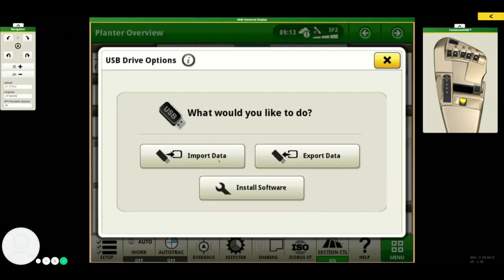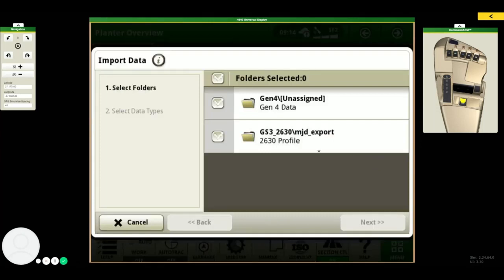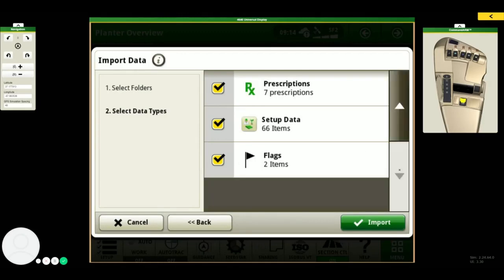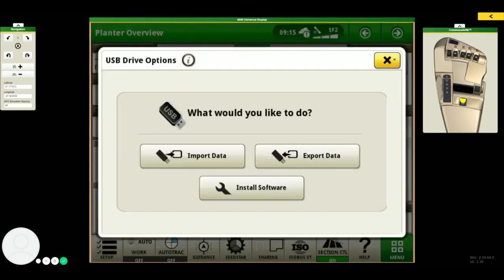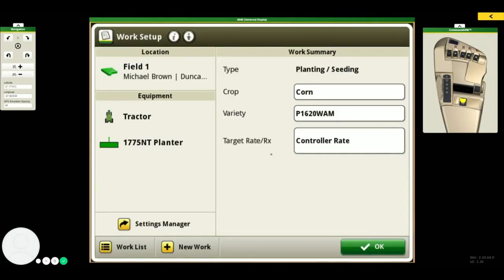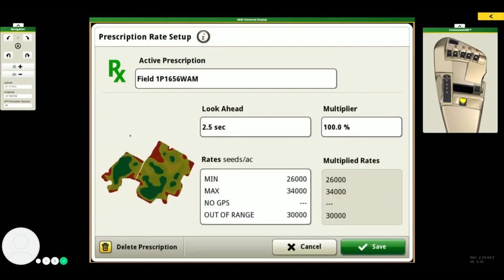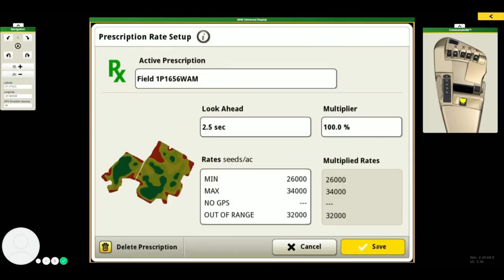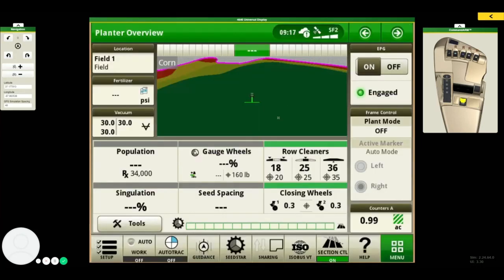Gen 4 Rx Import